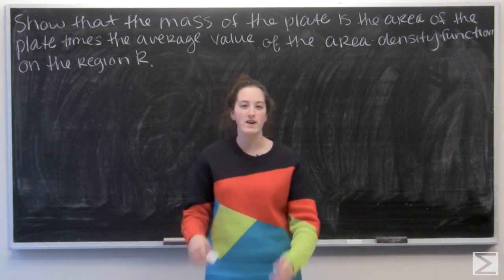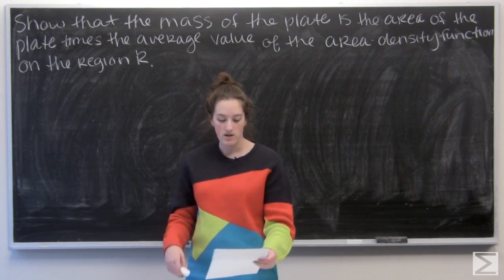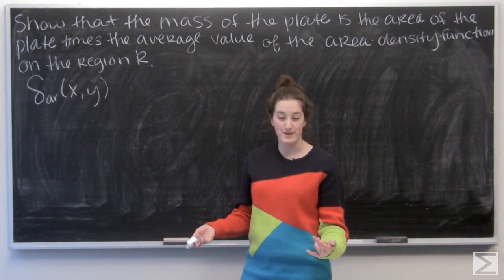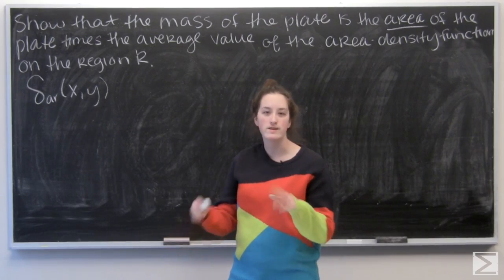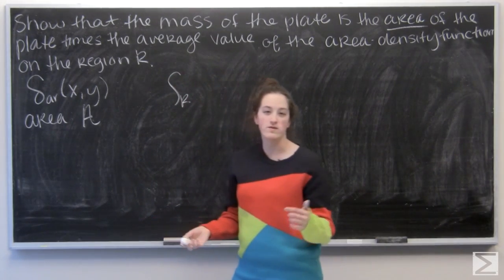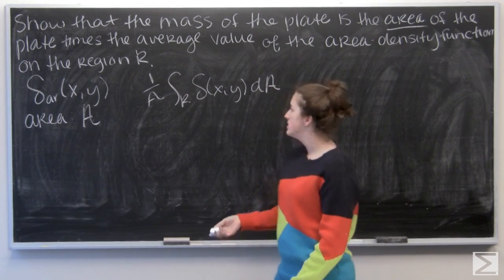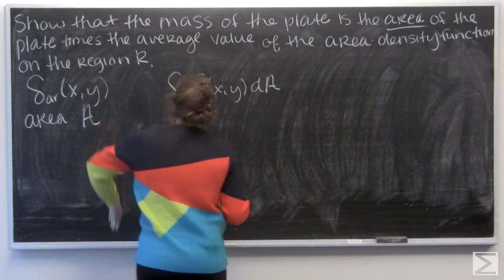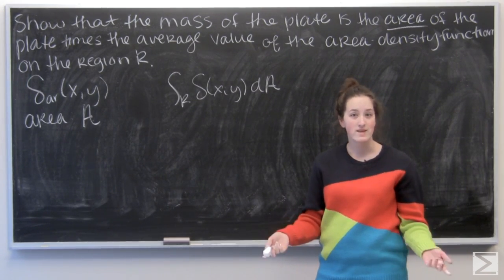Worldwide Multivariable Calculus Ch 3.8 #15